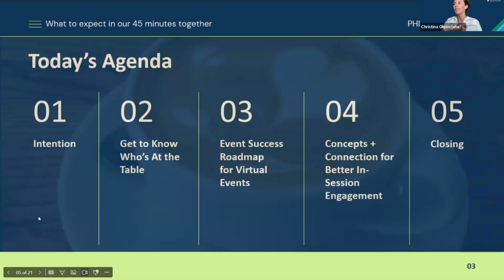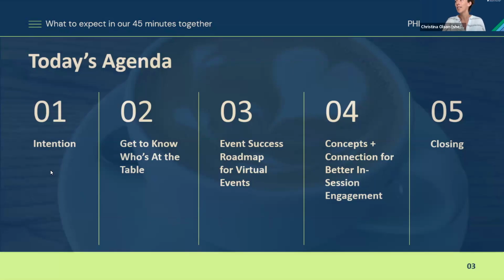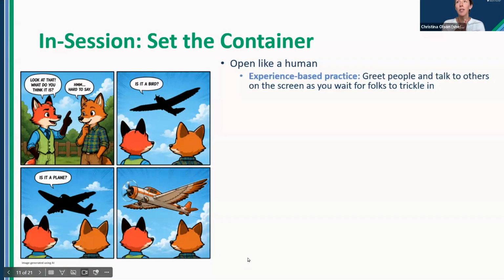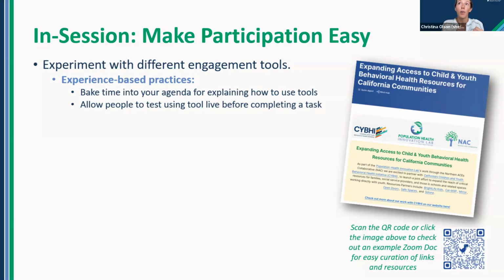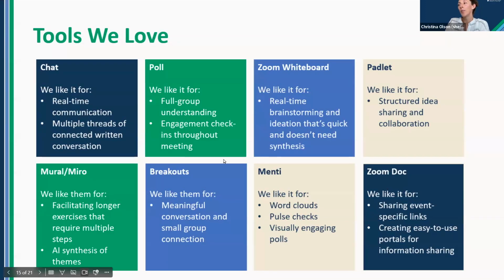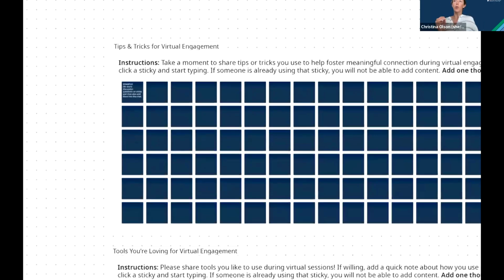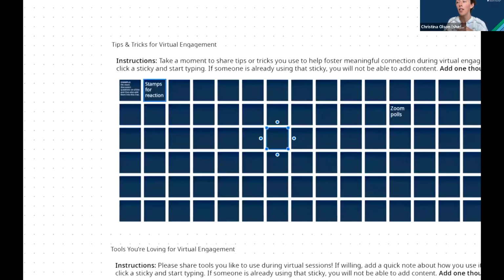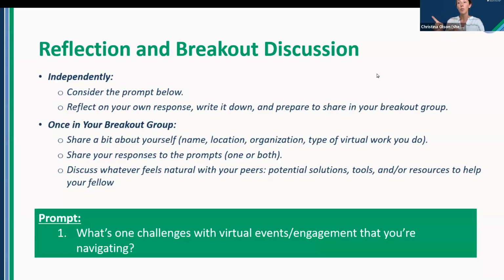PHIL Up Your Cup - Virtual Engagement Tips, Tricks, & Tools | May 7, 2026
On May 7, 2026, PHIL hosted a PHIL Up Your Cup on Virtual Engagement Tips, Tricks, & Tools. During the session, PHIL shared tips, facilitation strategies, and favorite tools for running engaging virtual meetings. Participants had the chance to test Zoom features, learn what tools others are using, and connect in breakout rooms to exchange ideas and troubleshoot common challenges.

This session highlighted real-world approaches developed through years of bringing partners together across sectors and locations to collaborate in virtual spaces.